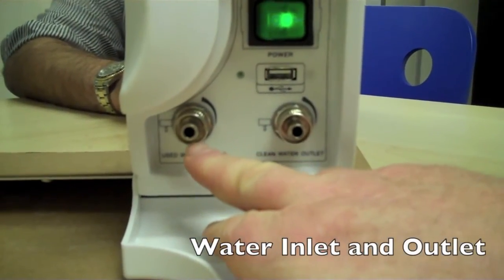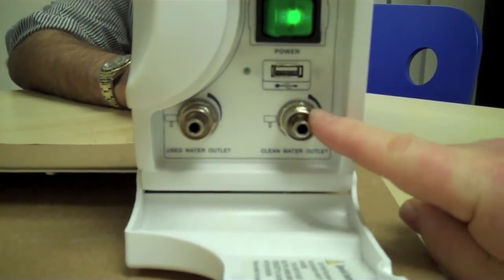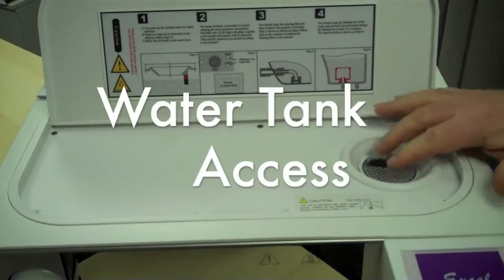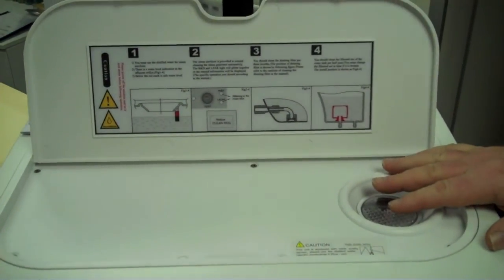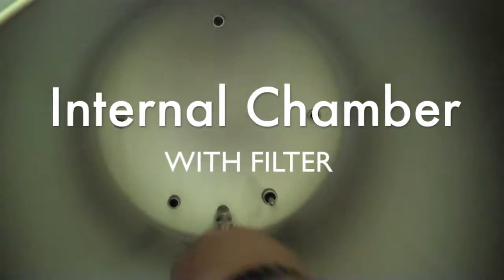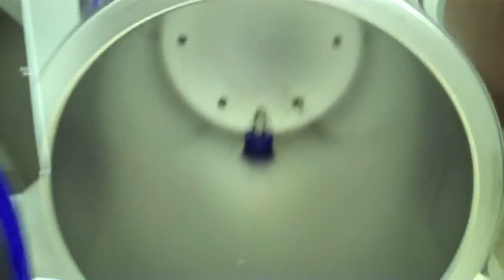Enigma Autoclave B Class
Overview of the Enigma B Class Triple Vacuum Autoclave